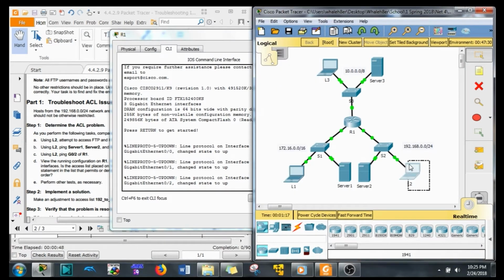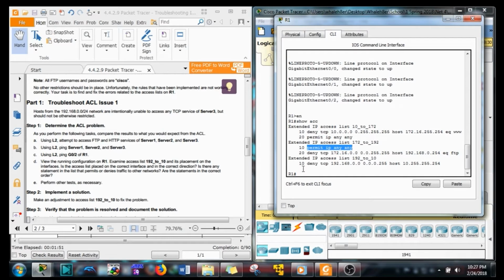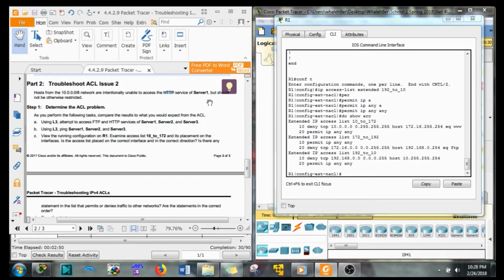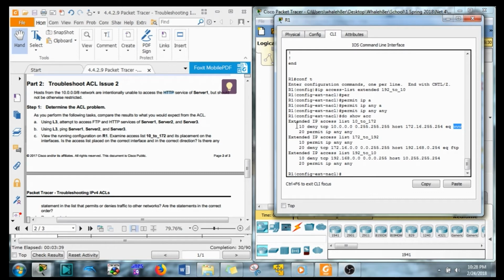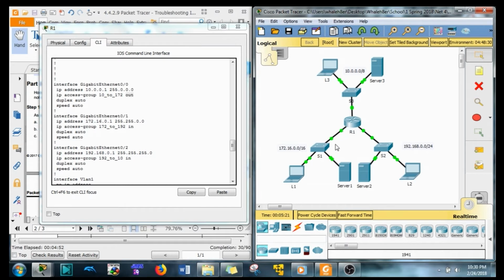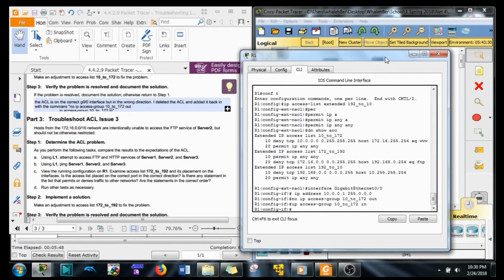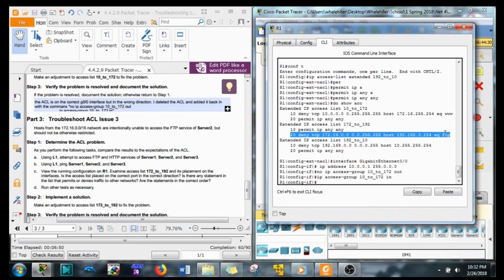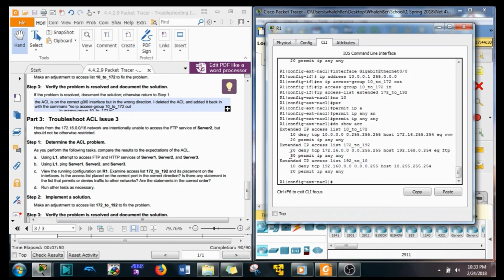4.4.2.9 CCNA 4 Packet Tracer - Troubleshooting IPv4 ACLs